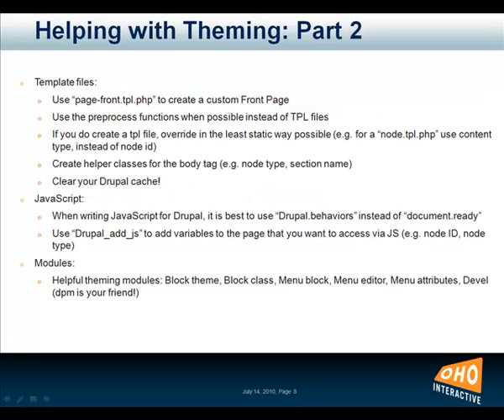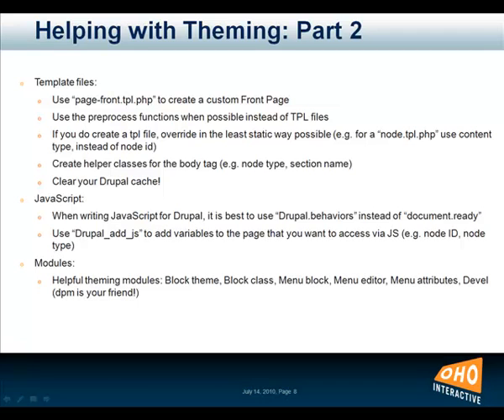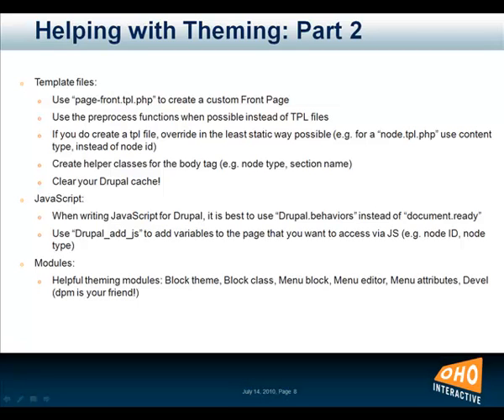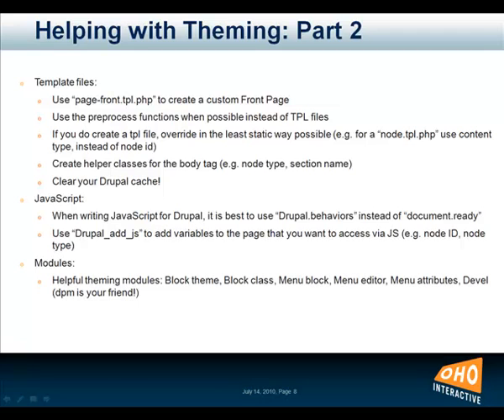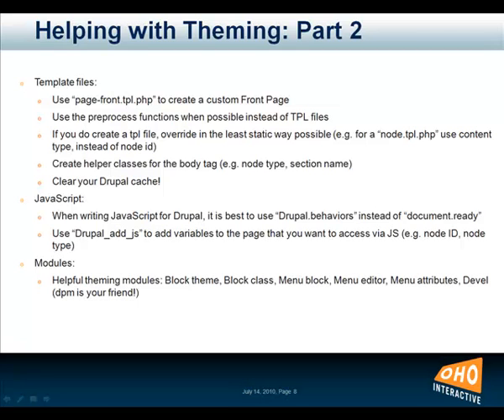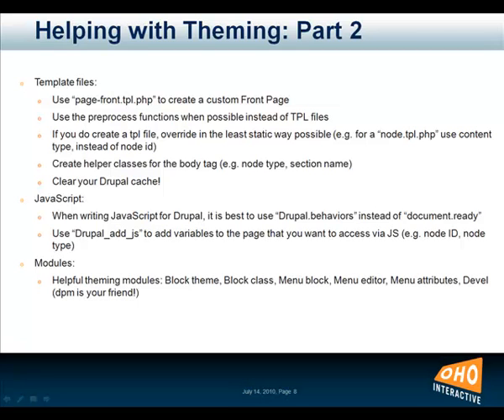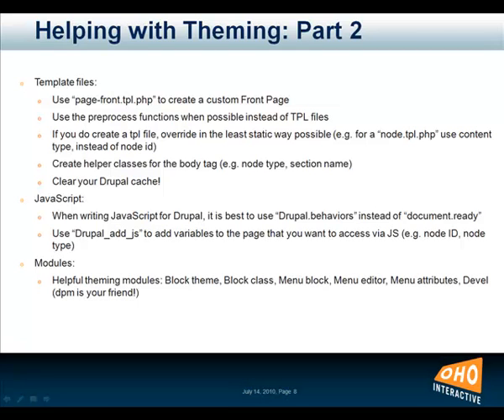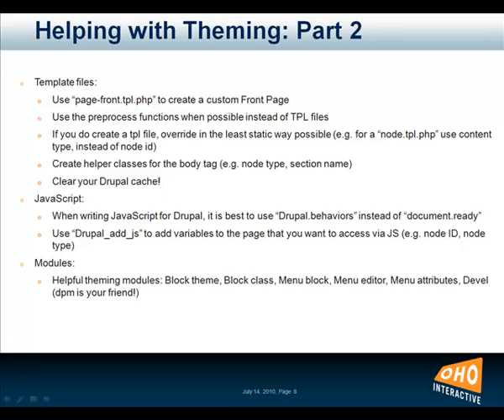Drupal Tips and Tricks - Themeing Part 2 from OHO Interactive